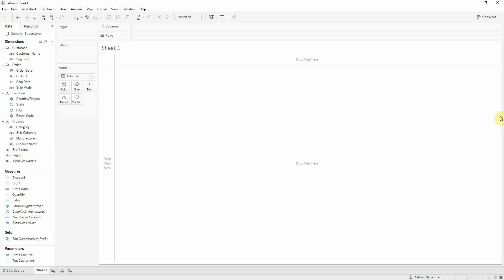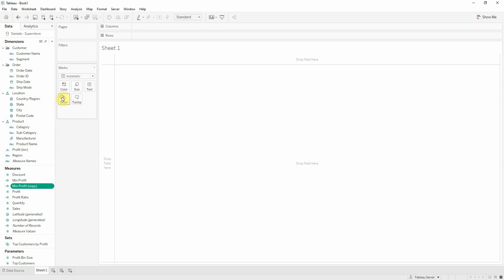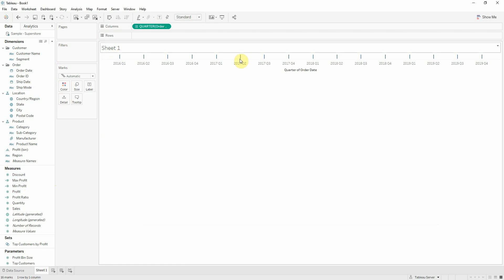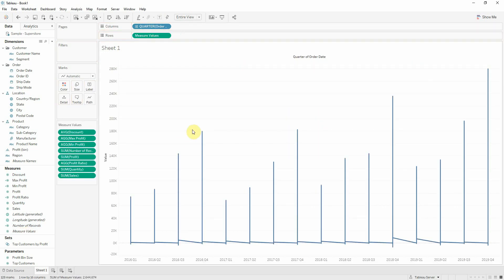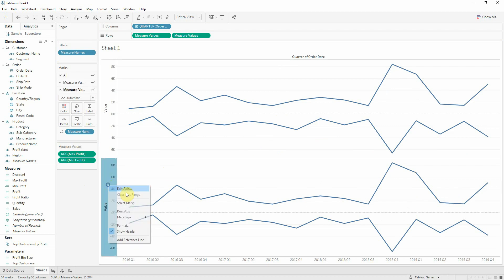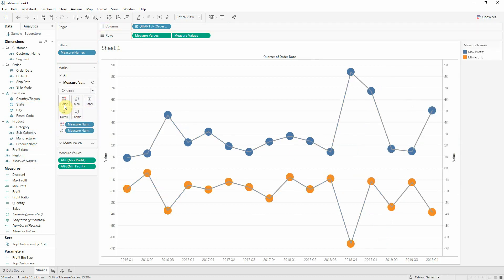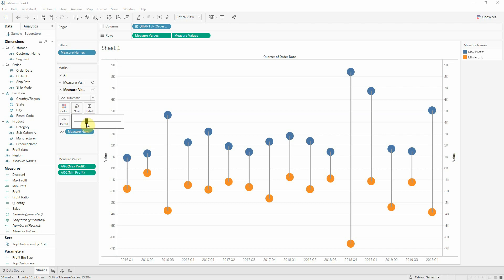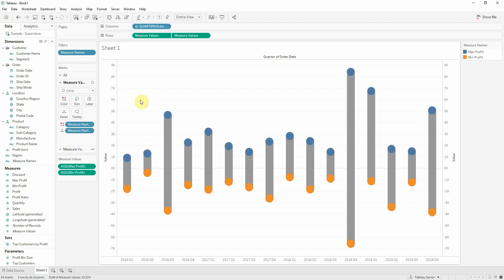Span Chart using Tableau Software – video Skill Pill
A Span chart, also known as Range Bar, is a chart that helps us display ranges over a measure between a minimum and a maximum value. It gives information about extreme values rather than what is in between. They are ideal to compare ranges in Tableau.